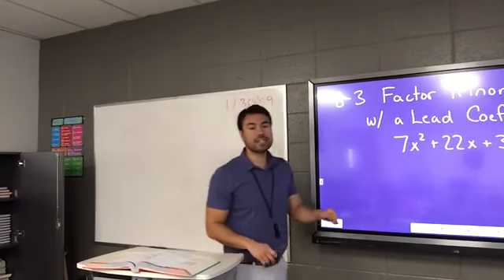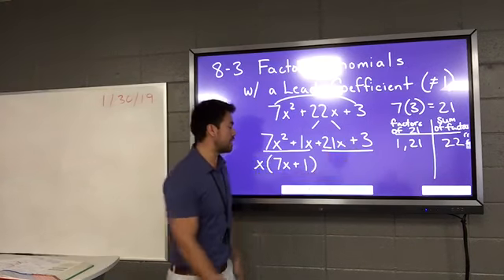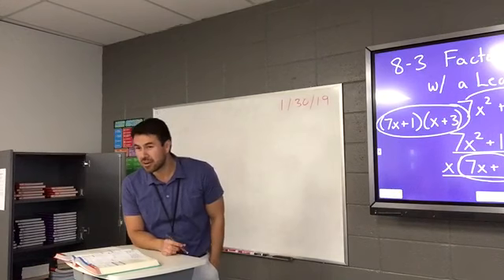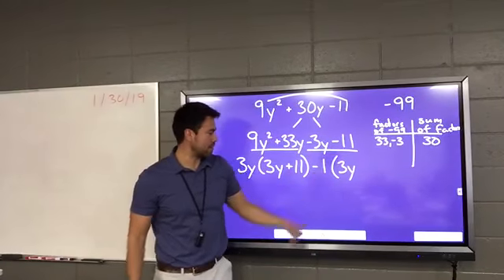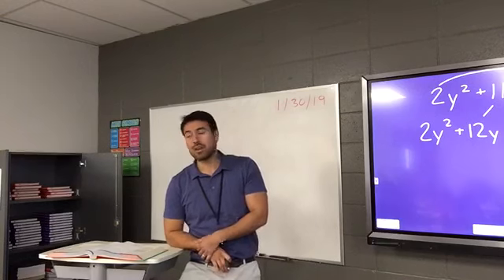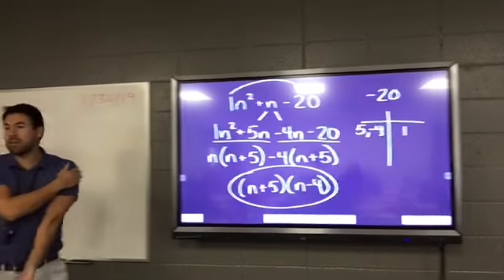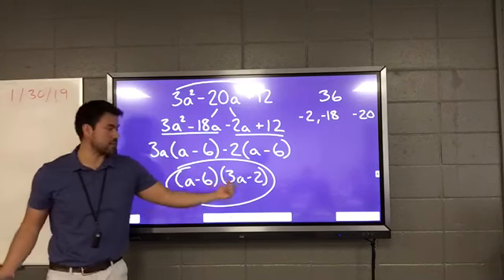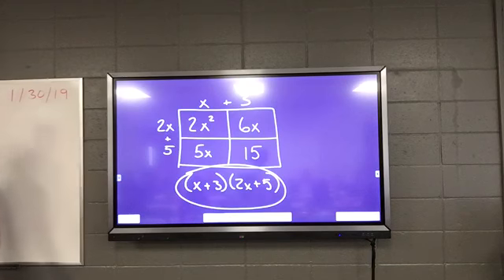Algebra 1 Honors (Lesson 8-3)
Factoring Trinomials with a Lead Coefficient that Does not Equal 1